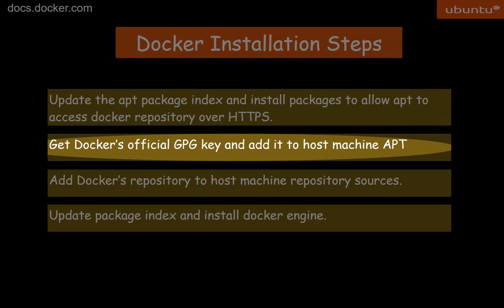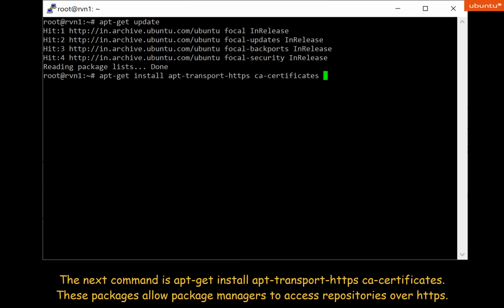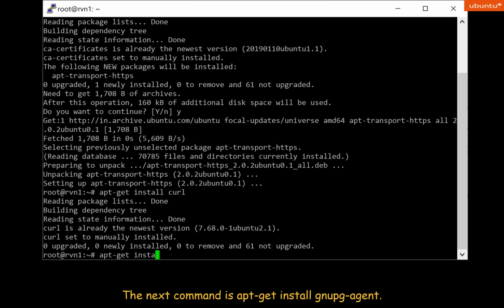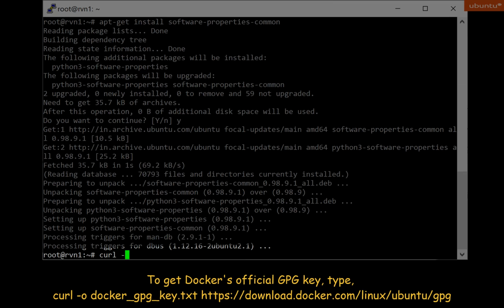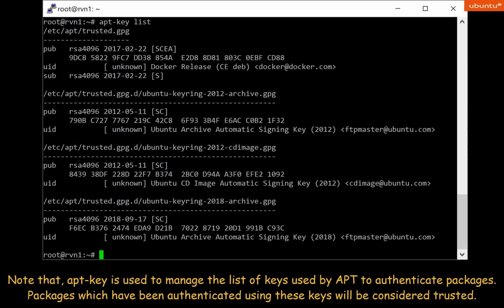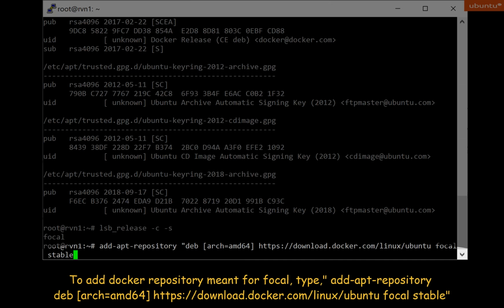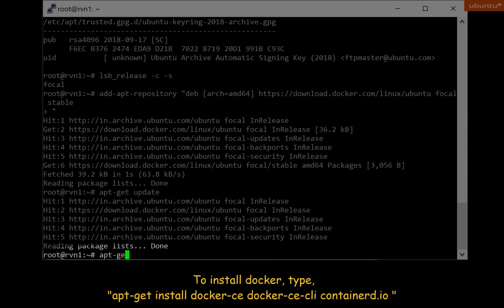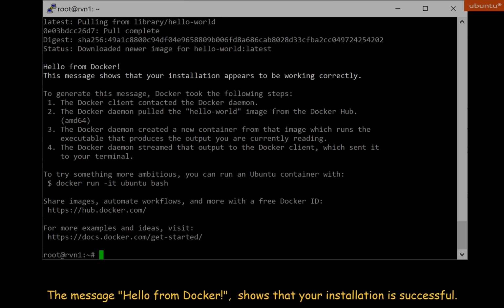CampusStack Deployment - Installing Docker on Ubuntu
This video demonstrates the docker installation process in ubuntu focal.